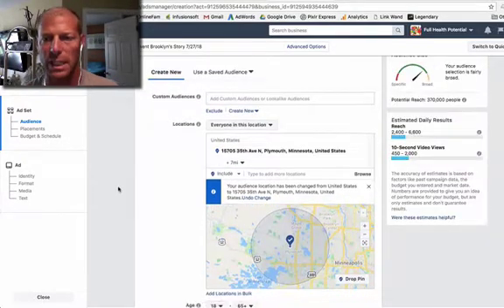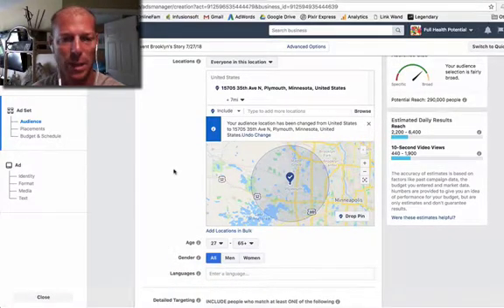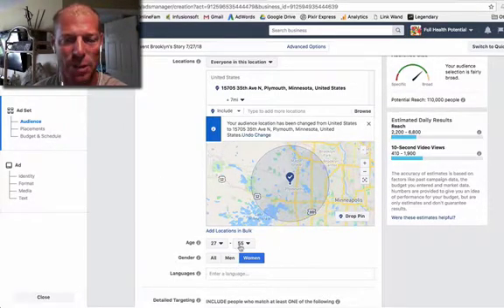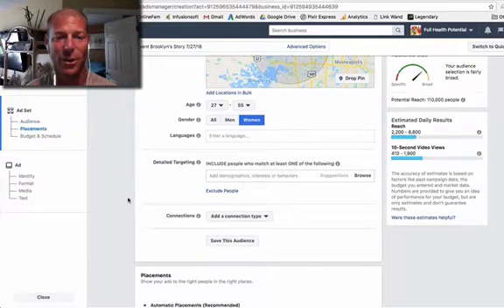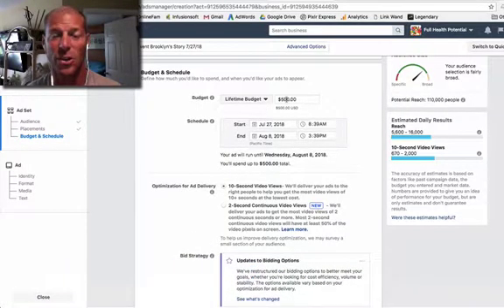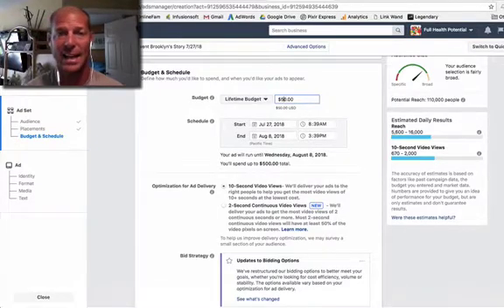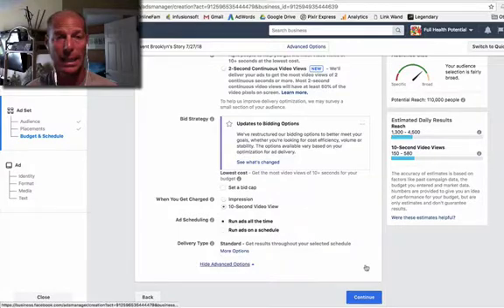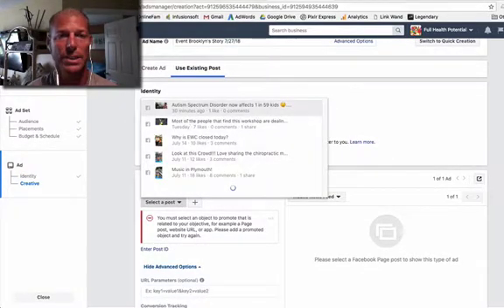Chiropractic Facebook Ad Campaign - Pediatrics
Spy on a pediatric ad campaign. This is the first ad I set up for Dr. Faue to help pack his event in August.

I go through the strategy and targeting... you'll see the ad and landing page destination... EVERYTHING on my screen gets recorded.

If you have questions drop them in the comments below so I can answer them for everyone.

If you want to see all the videos I've done so far... including strategy sent to Dr. Faue...